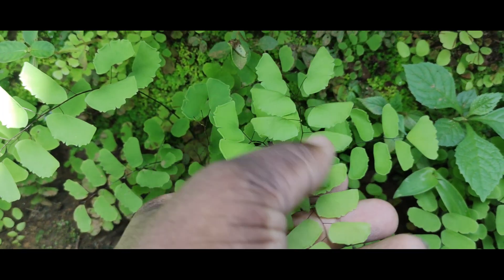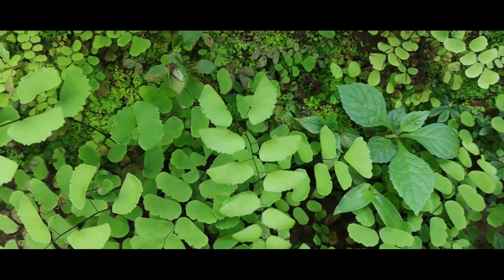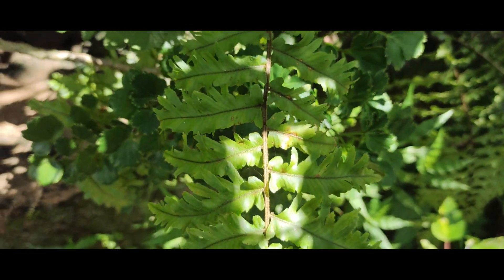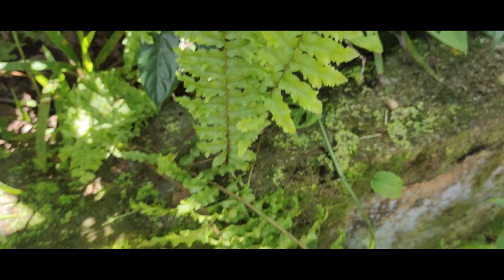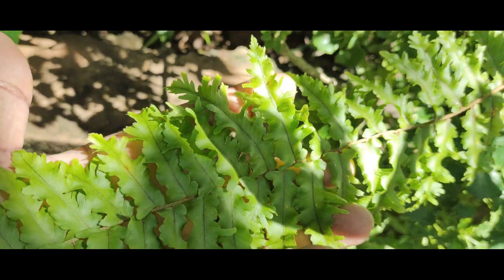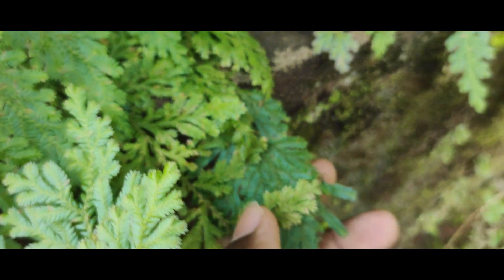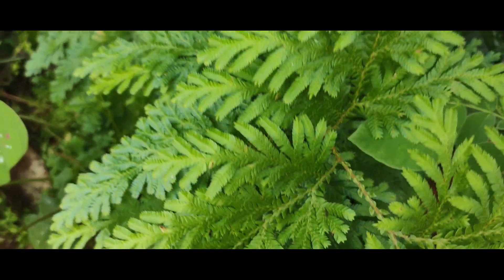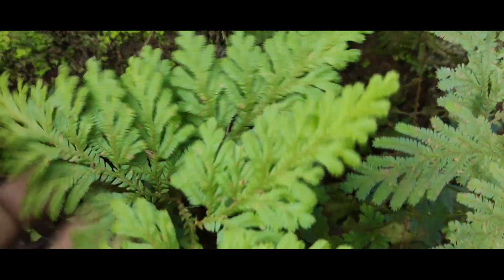My fern tour | ferns in my garden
A small tour of the ferns I have in my garden

My setup:
Camera: Nikon D3500
Tripod: Kodak T210